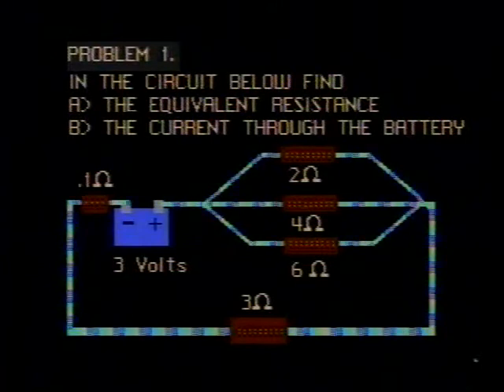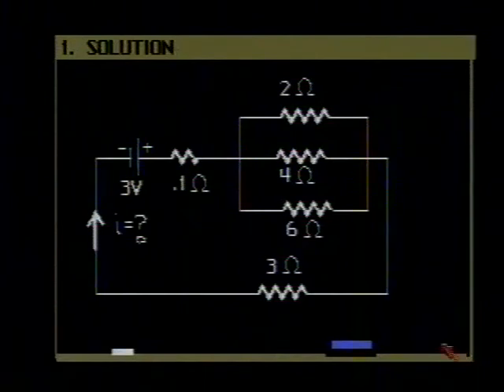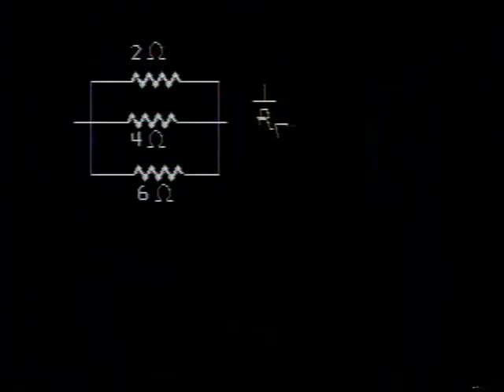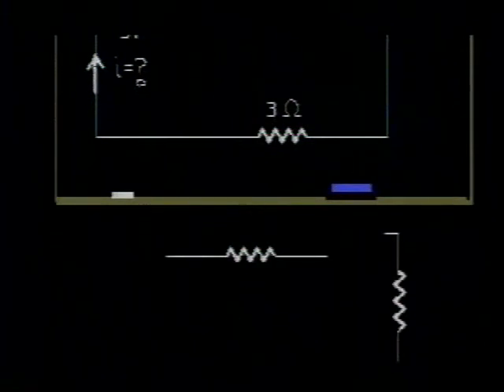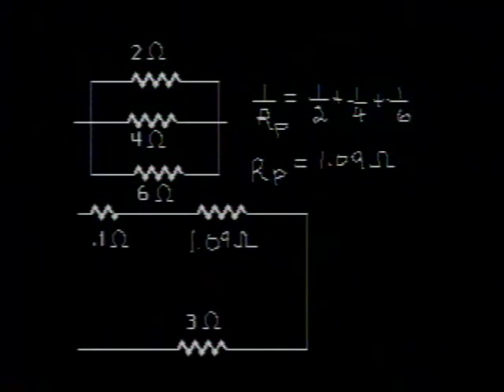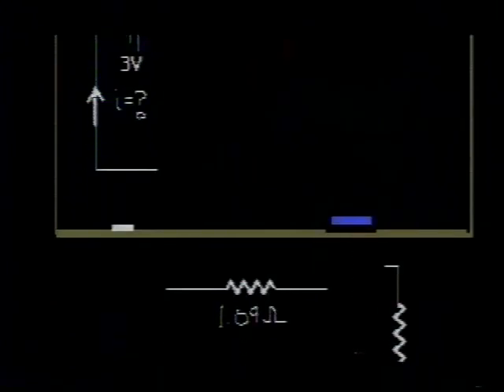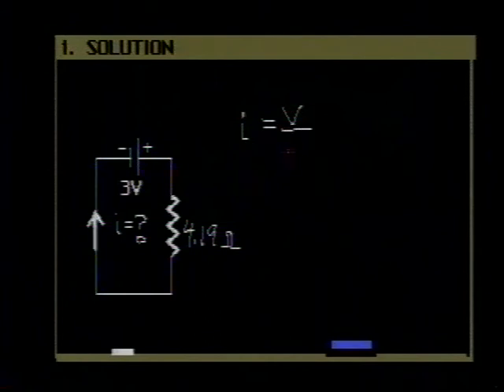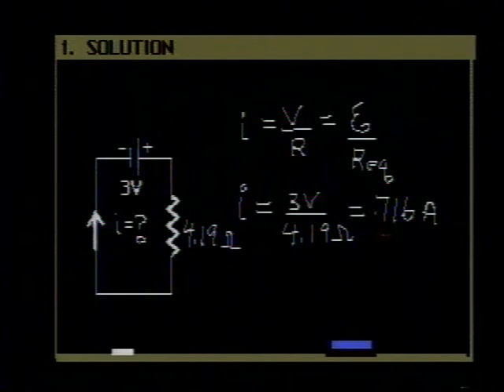Physics Problems Animated: DC Circuits & Kirchhoff's Rules-III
Series Circuit: Equivalent resistance and current in battery?